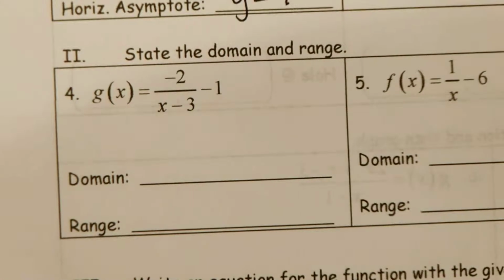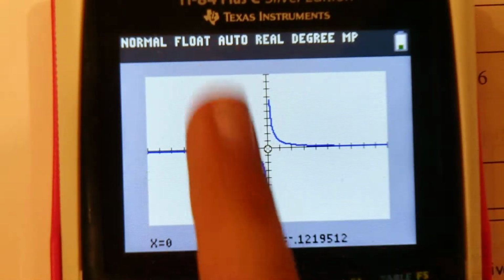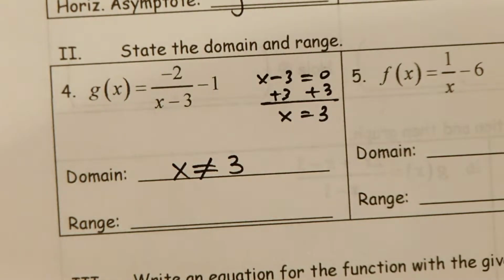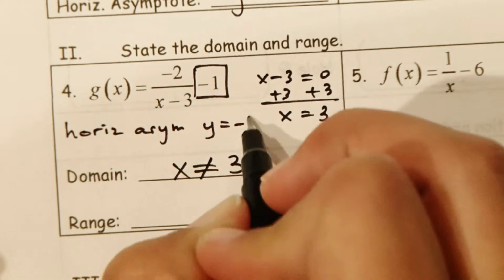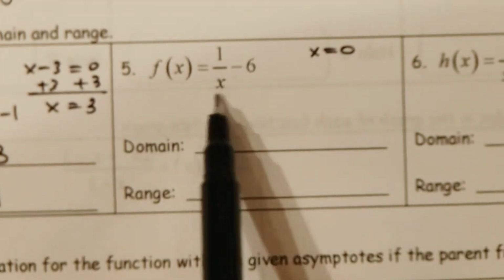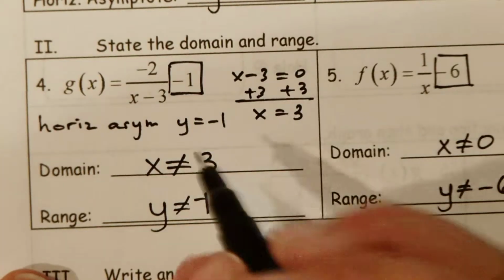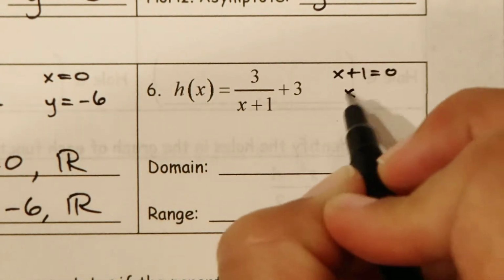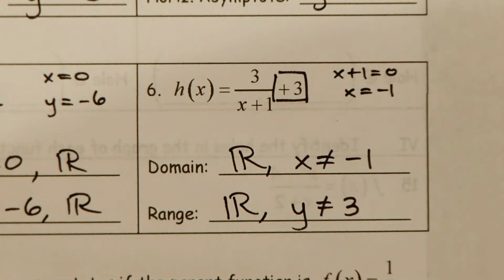Algebra 2, 5th 6 weeks, Rational Functions #4 to 6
FREE MATH EXAMPLE PROBLEMS! :)
Algebra 2 - Rational Functions (y = 1/x) asymptotes, domain and range problems 4 to 6 on worksheet.